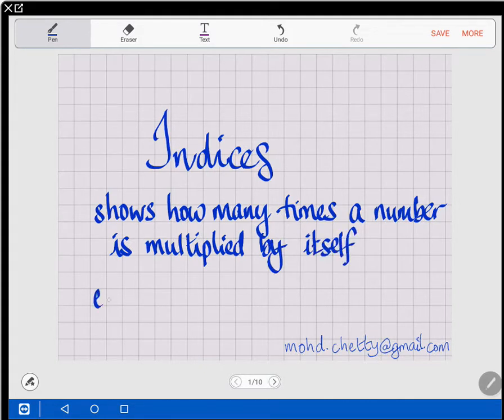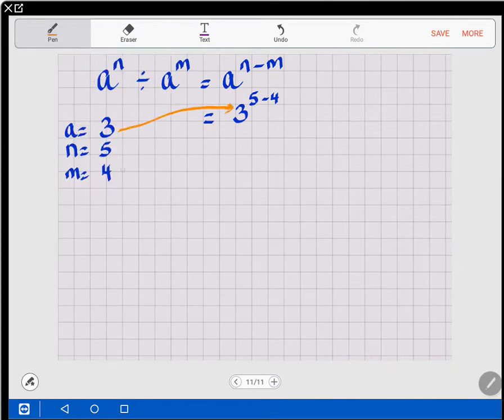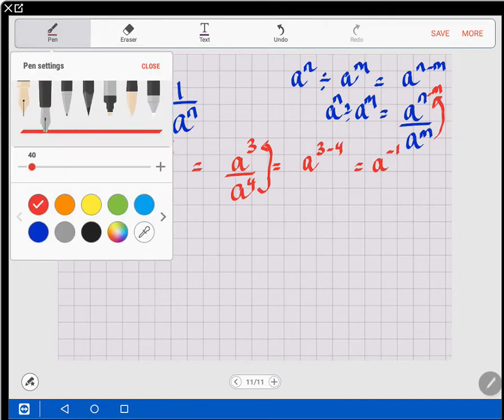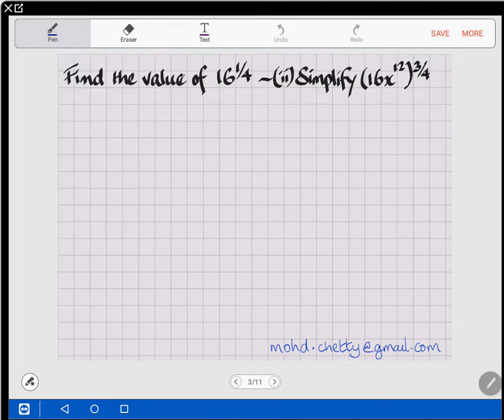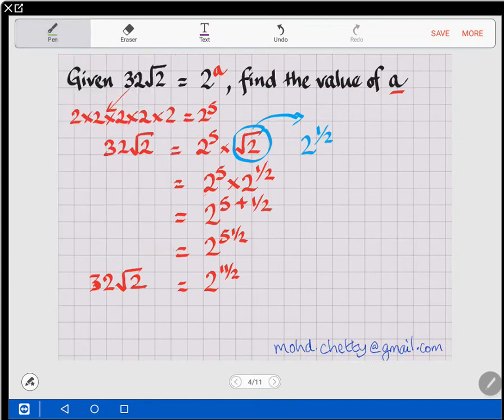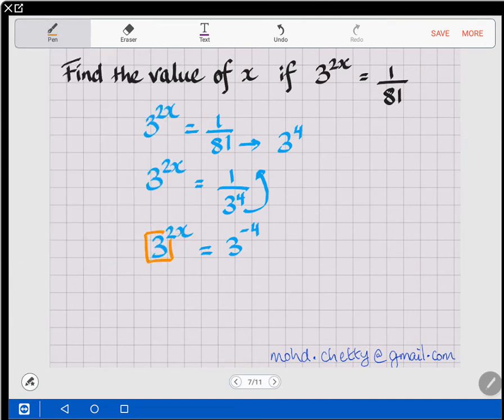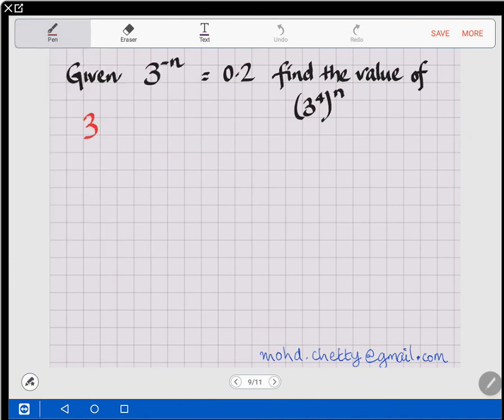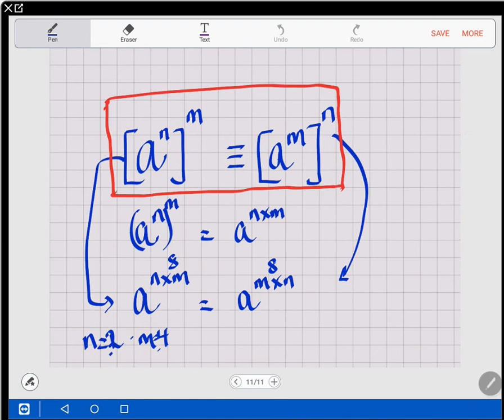Indices- Rules and Exams questions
Rules of Indices. You will use these rules a lot although not as complicated as in the questions in the video.